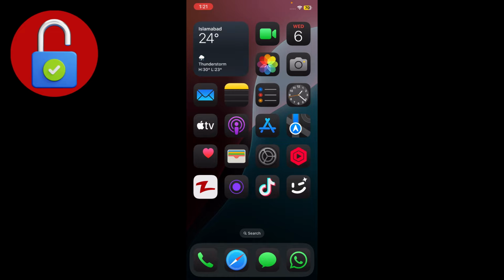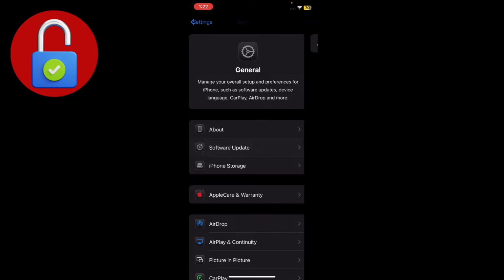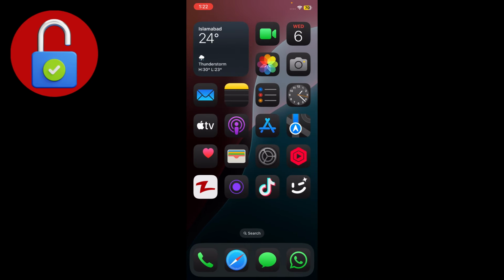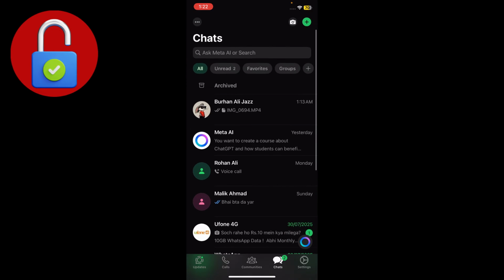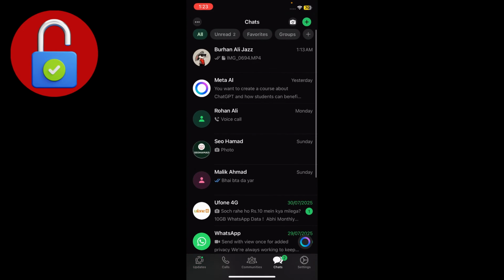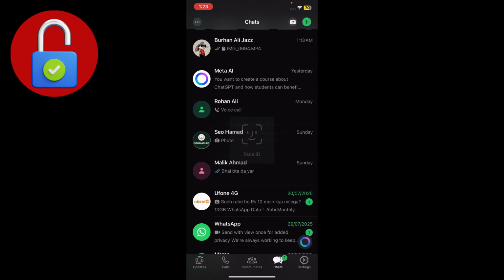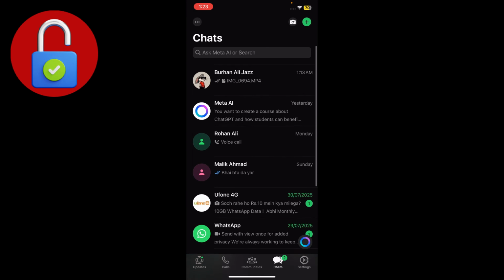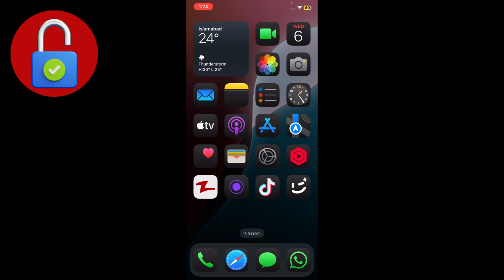How to Hide Chats on WhatsApp Without Deleting!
Want to keep your WhatsApp chats private or hidden from prying eyes without deleting them?

In this video, UnlockiOS Tech shows you the step-by-step guide to hide chats on WhatsApp using archive, locked chats, and privacy settings, even on the latest WhatsApp update.

✅ This Video Covers:

How to hide chats on WhatsApp (iPhone & Android)

How to lock WhatsApp chats with Face ID or fingerprint

How to view or unhide hidden chats

WhatsApp archive vs locked chats

How to hide chats permanently

📋 What You'll Learn:

How to lock specific chats

Enable archive mode for conversations

Hide chats from main chat list

Privacy tips for WhatsApp 2024 update

💬 Let us know if it worked for your device!

hide whatsapp chat, how to hide chats in whatsapp, lock whatsapp chat, whatsapp hidden chat, hide whatsapp message iphone, unlockios tech, whatsapp tips, whatsapp privacy 2024